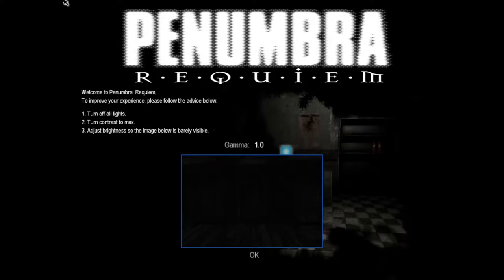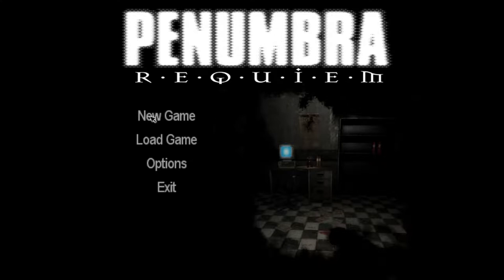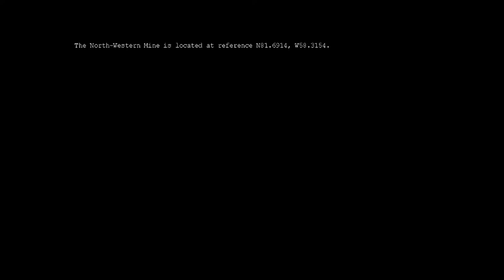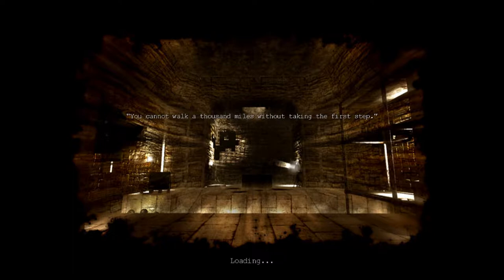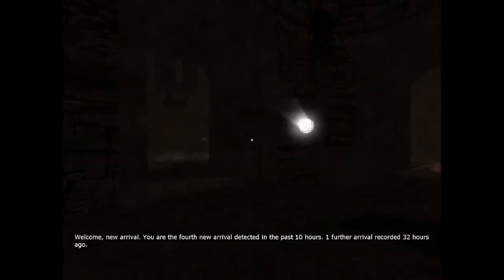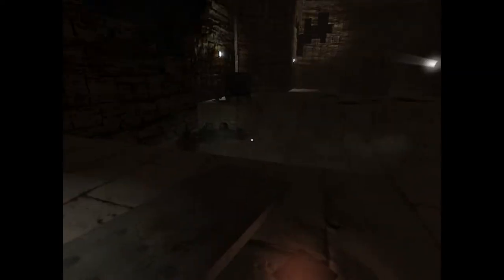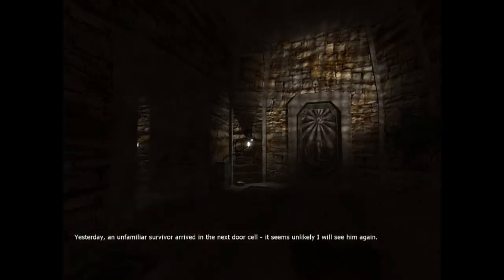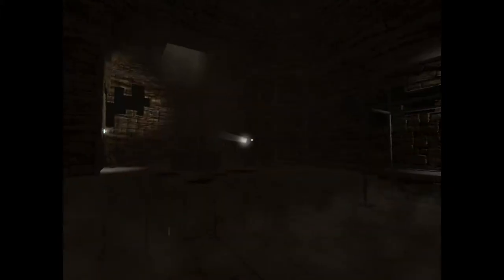Stopfailing let's plays ─ [Penumbra: Requiem] ─ [part 1] WE ARE ALIVE AND KICKING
♥Welcome to a new Let's play by stopfailing♥
And we are back in a new penumbra game! A bit more complex game, more puzzles. Huzzah. But we are going to figure this out! Don't you worry...:D

About the game:
The game starts as the last one ends, with Philip sending the 'kill them all' message. As soon as he finishes, one of the Infected barges in and hits Phillip on the head with something unseen.
Unlike Black Plague and Penumbra: Overture however, the focus is almost exclusively on puzzle solving.

About the makers:
Frictional Games, Inc. is an independent video game company located in Helsingborg, Sweden. The developer comprises a small core team and is led by Thomas Grip and Jens Nilsson.
Certain key roles such as Music are performed by external staff like Mikko Tarmia. Linux and Mac OS X ports are handled by Edward Rudd.
Until now, Frictional Games specialized in adventures in the survival horror genre, but the team has stated that it is open for new ideas and game concepts.
copyright to Frictional Games

-Stopfailing
Anna